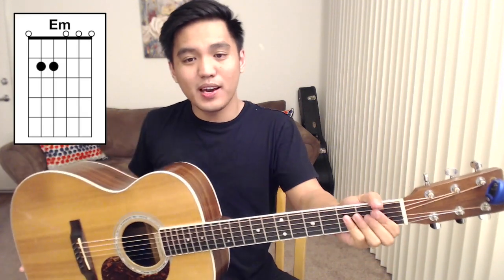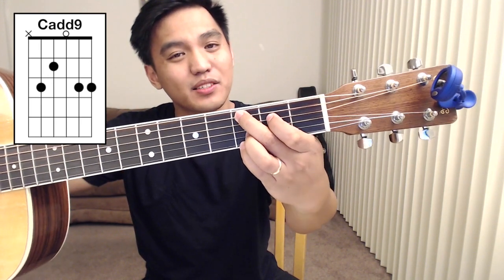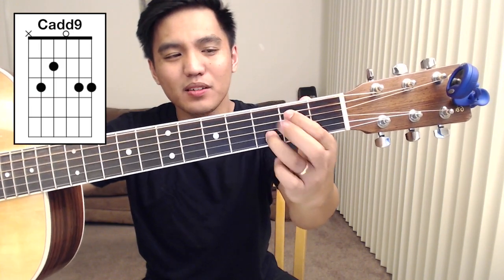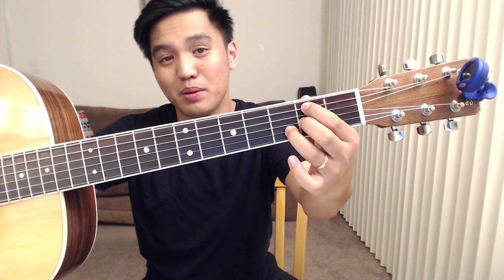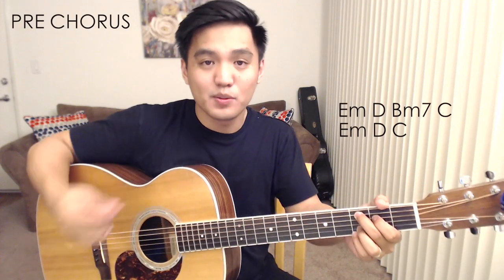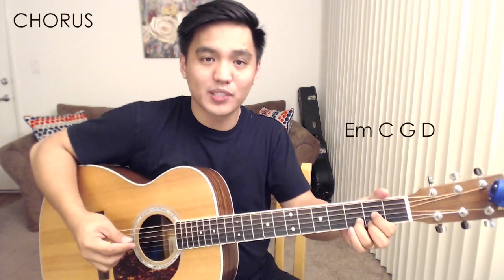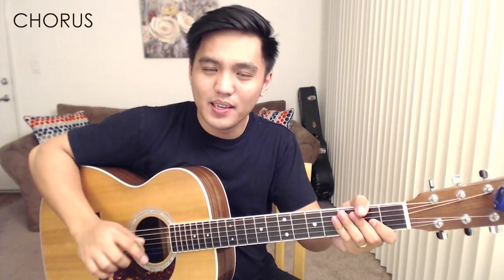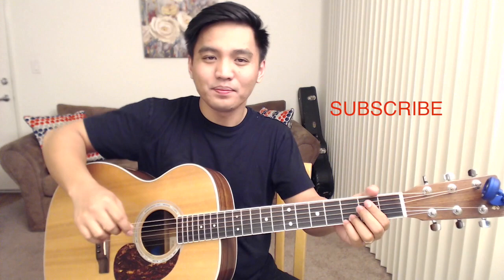Hello EASY Tutorial (Adele)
FACEBOOK: Like for updates and song requests.

I use 3 Cameras:
Canon 5D Mkii
Sony Camcorder
Logitech HD Webcam

AUDIO
Apogee ONE